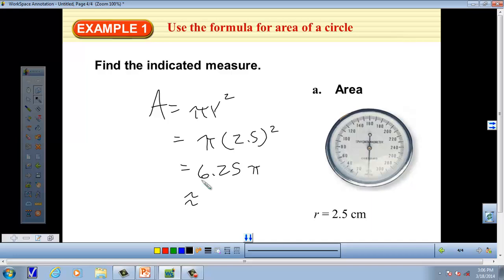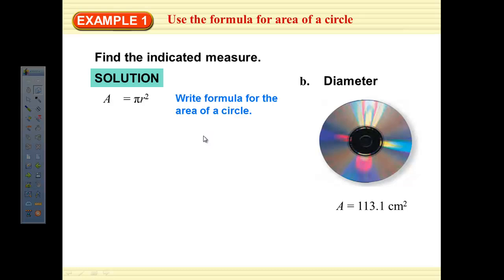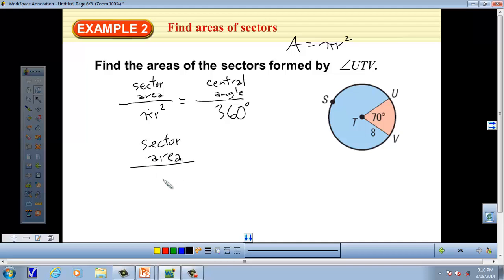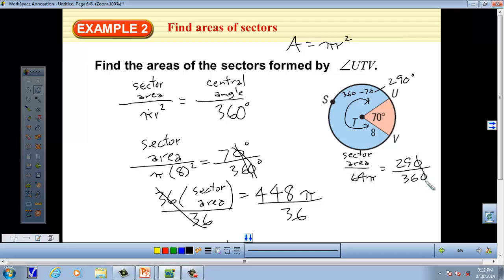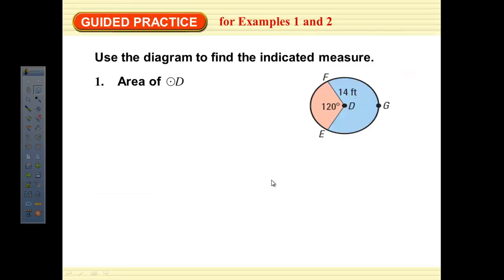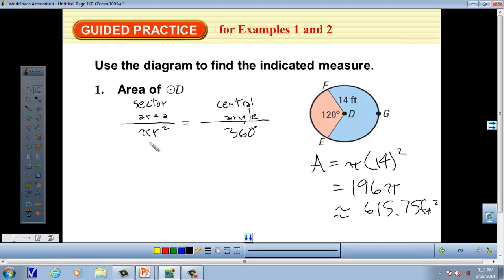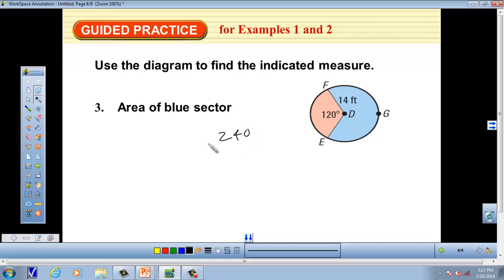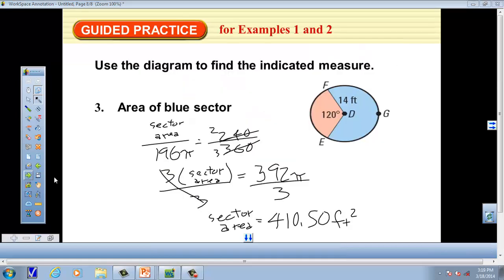Chapter 11.5-Example 1 & 2